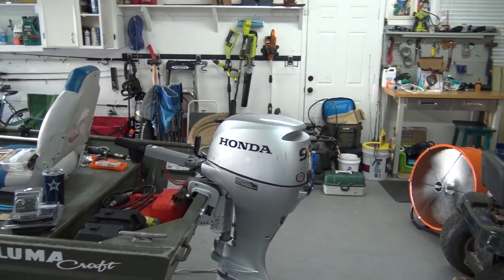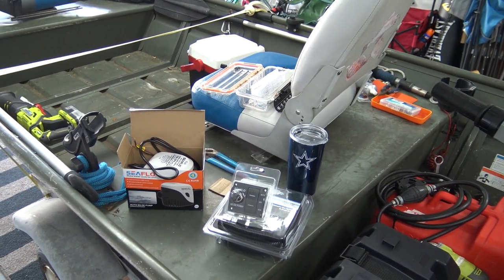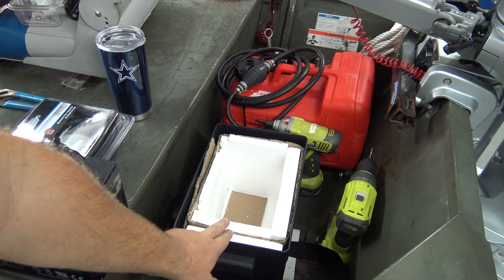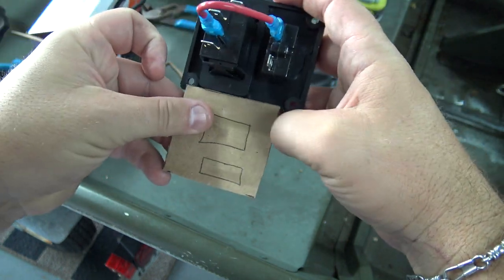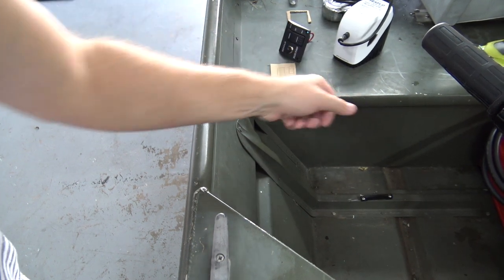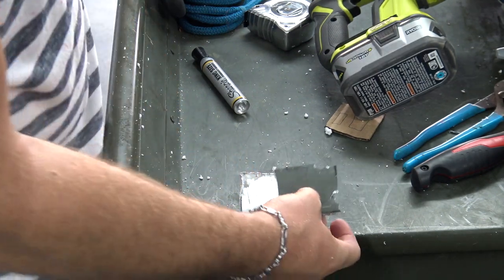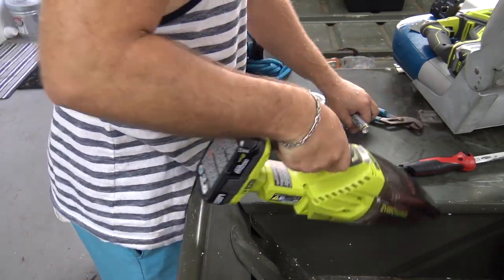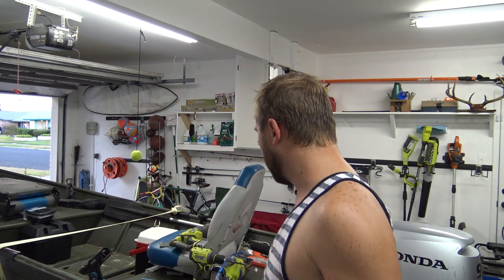Installing a bilge pump VOL 1 SEAFLO 3-Way Bilge Pump Switch & Seaflo 750 gallon pump Using saw zaw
Everything you need to custom install your own bilge pump
12 volt deep cycle battery
battery charger
battery box
Bilge pump switch
bilge pump 750 gallon with auto float
bilge pump hose